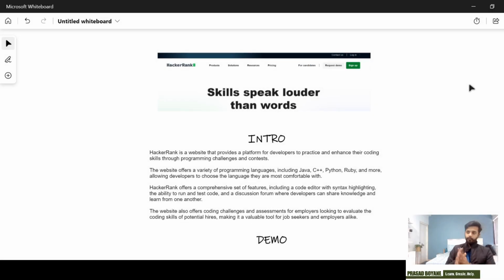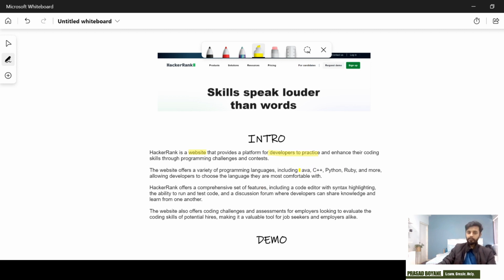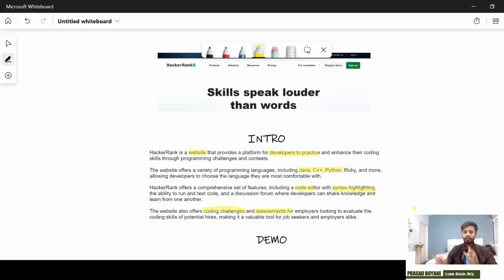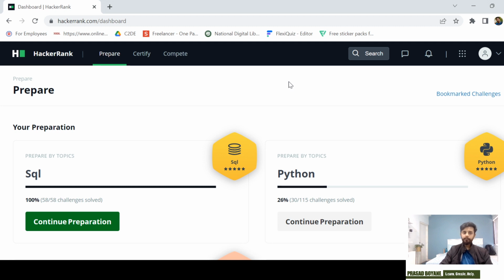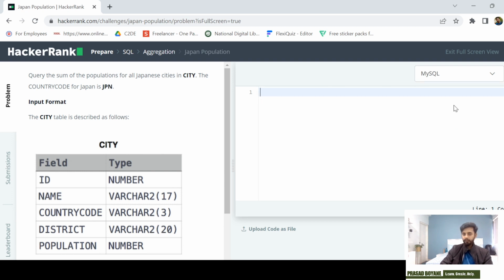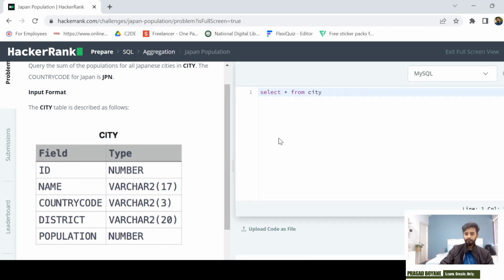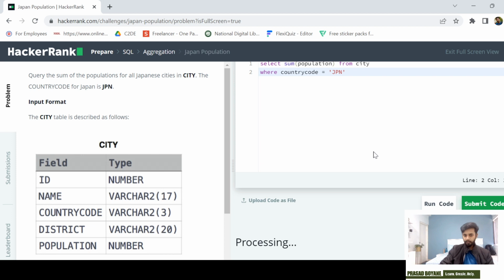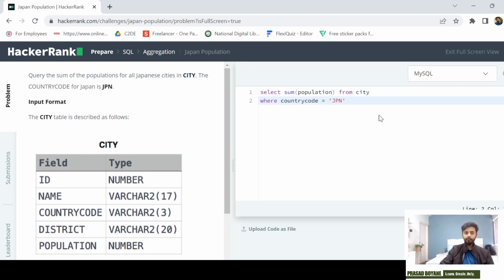What is HackerRank: Unleash Your Coding Potential with the Ultimate Coding Practice Platform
In this video, we provide a comprehensive overview of the HackerRank platform and how it can help you enhance your coding skills and ace technical interviews. Whether you're a beginner or an experienced programmer, HackerRank is a valuable tool to sharpen your coding abilities.

Join us as we explore the features and functionalities of HackerRank, including the vast array of coding challenges, problem-solving exercises, and coding competitions it offers. Discover how you can leverage HackerRank to practice different programming languages, master data structures and algorithms, and level up your problem-solving techniques.

In this video tutorial, we'll guide you through the process of creating a HackerRank profile, navigating the user interface, and tackling coding challenges. We'll provide tips and strategies to maximize your productivity and efficiency on the platform, helping you track your progress and improve your coding skills over time.